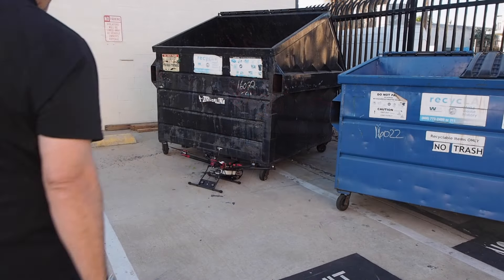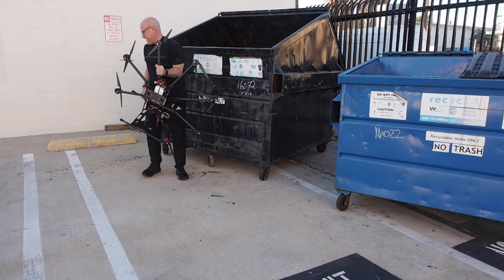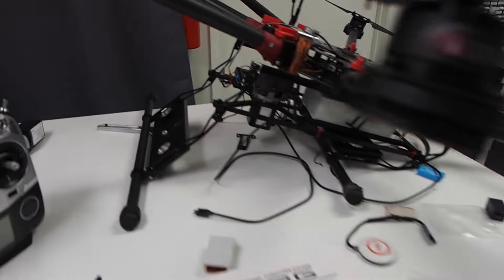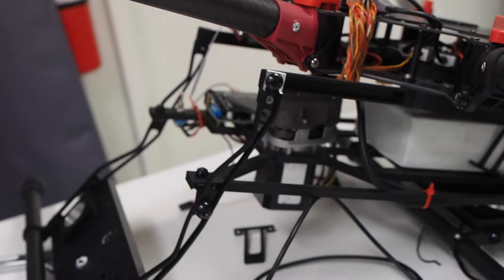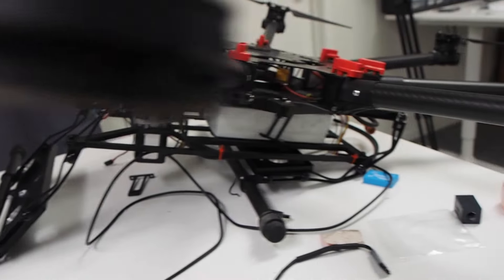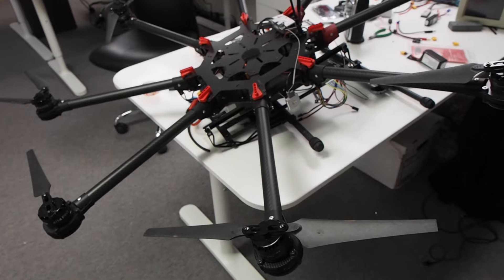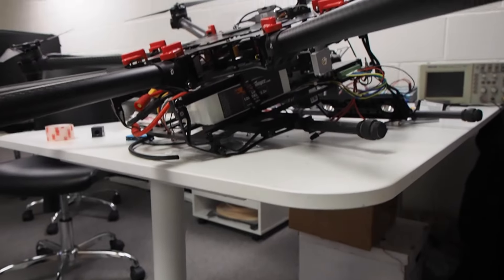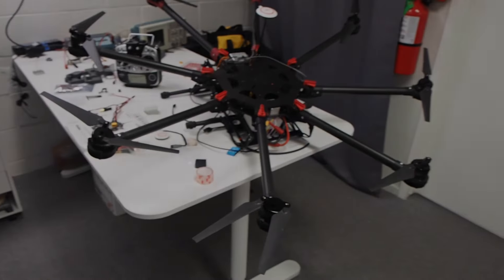THz Goes Dumpster Diving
This is the third video (S1 E3) in a project to attach a Bakman Technologies PB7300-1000-FF THz Spectrometer and PB8300-050 White cell to a DJI-S1000 consumer drone. This is a continuation of the last episode, where we attempted a short test flight of the DJI-S1000 just to make sure it worked. Fortunately, the spectrometer wasn't attached when we learned what that "Manual/GPS/Attitude" switch was for. spoiler alert... you really can't fly a DJI-S1000 in manual mode. Lesson learned.

This work was partially funded by the National Science Foundation.